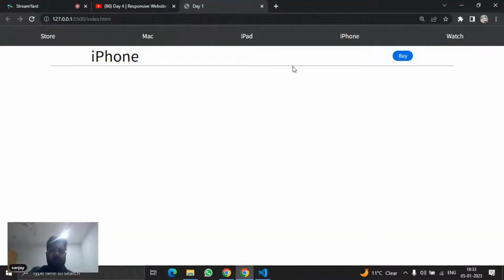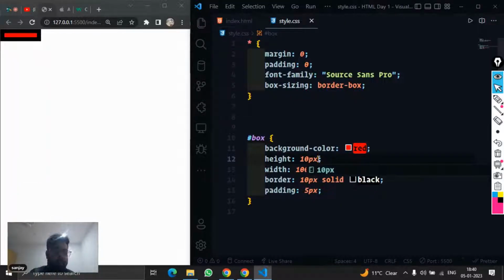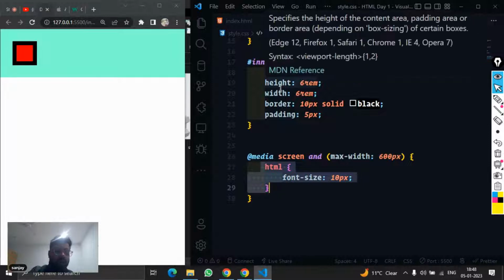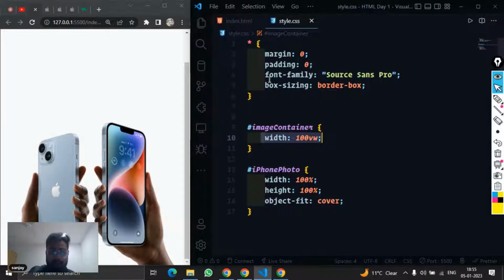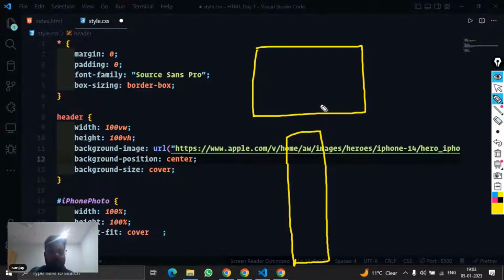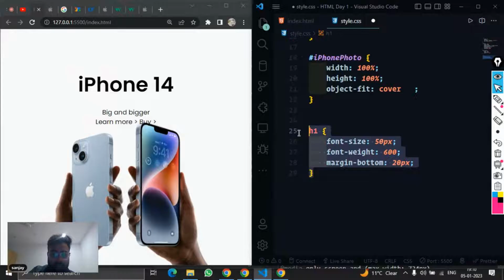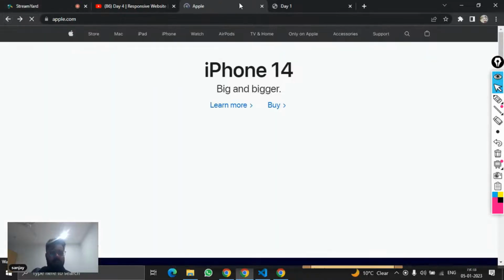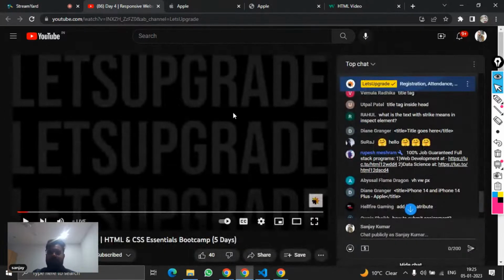Day 4 | Responsive Website | HTML & CSS Essentials Bootcamp (5 Days)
HTML & CSS Essentials Bootcamp (5 Days) in collaboration with the Google Developer Group MAD Mumbai, National Skill Development Corporation, ITM Group of Institutions, and LetsUpgrade🤩

How ?